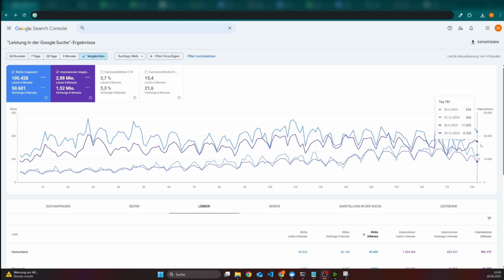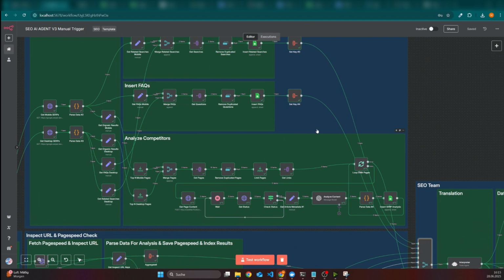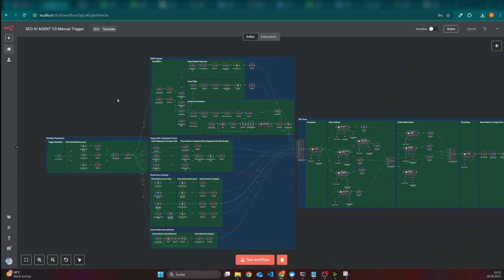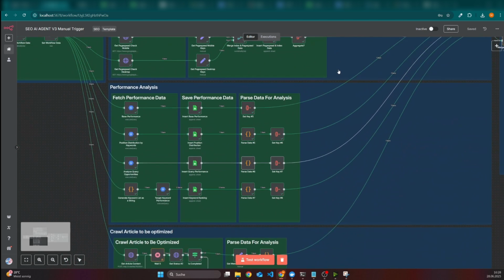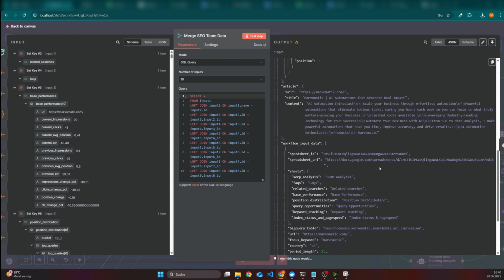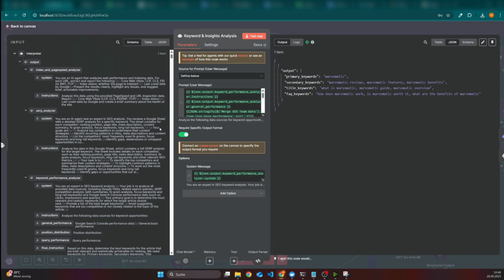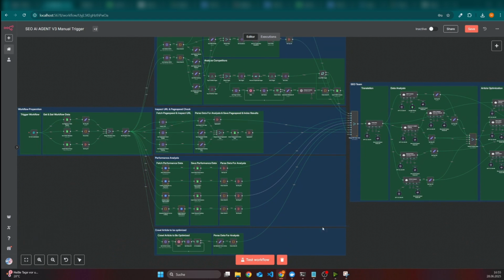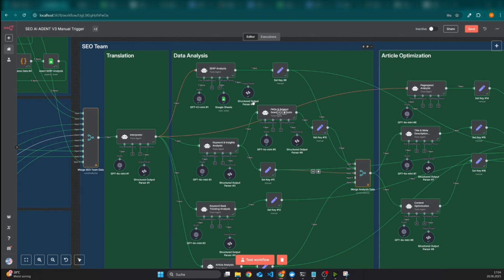100,000 Clicks in 6 Months With This Multilingual SEO AI Agent Team Built in N8n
TIMESTAMPS:
00:00 How I optimize my websites
01:47 First Example of SEO Report Output & Explanation
04:57 2nd SEO Report
05:58 Data Preparation
13:00 AI SEO Team
19:55 Costs

This team of AI SEO agents helped me drive more than 100,000 clicks in the last 6 months without adding more posts. The complete workflow is designed to update any content in any language using real performance data. Apart from that, this workflow can be used for multiple domains since it is built entirely using variables.